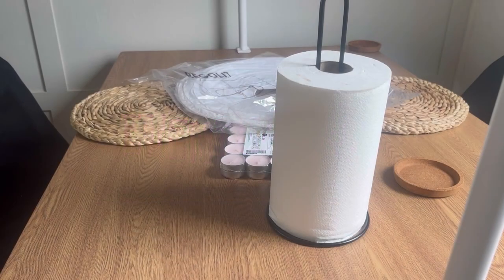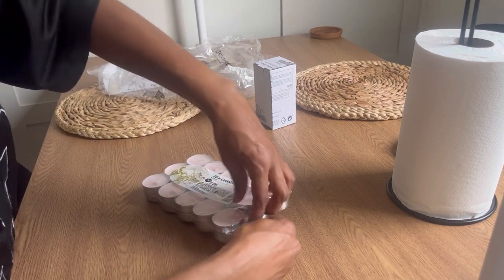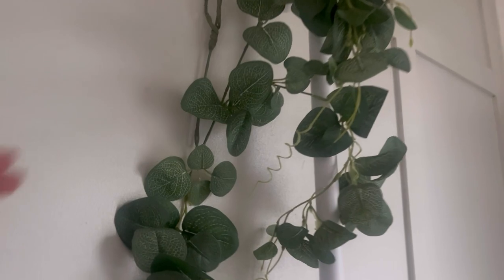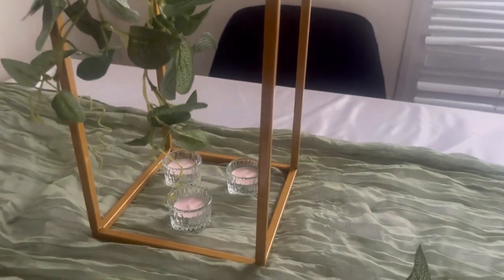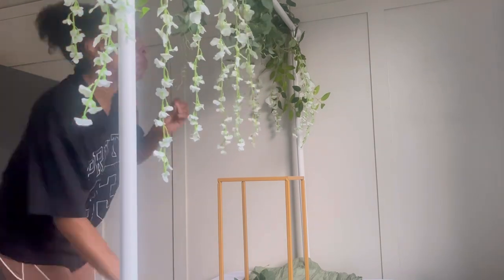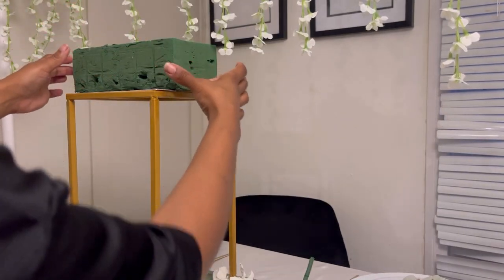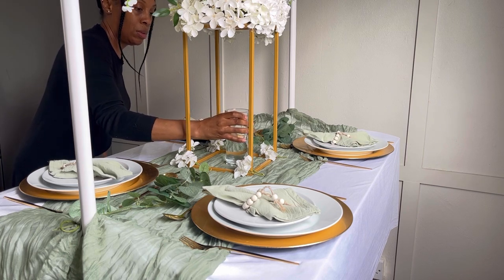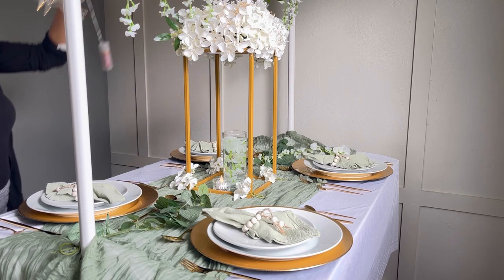How to: Wedding Table Dressing | Table Decor | Wedding Table Inspo | Party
Hey guys,

My theme for this table was Gold, white and sage Green, i Love Sage green such a summery Color and goes well with white and Gold.
I hope you Enjoyed this video, i tried to get a bit more in depth with this one which is why its longer.
Let me know your thoughts and comments below or what table you would like me to do next

The Over table display bar i got was purchased from Next its such good quality and very solid so i would definitely recommend if you were looking for one.

Other items I got were :
Napkins  and Runner - Shein
Tea light holders - Poundland
Gold centrepiece flower pedestal - Ebay
Flowers for centrepiece - The Range
Hanging wisteria - Ebay
Gold Cutlery - Ebay
Paper Lamp Shade - Ikea